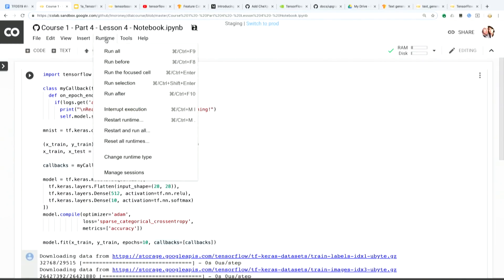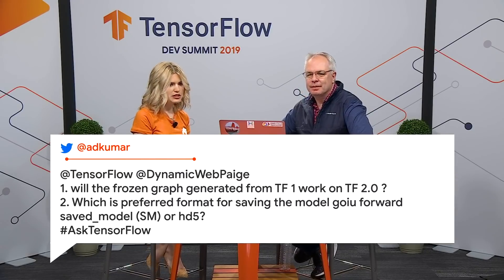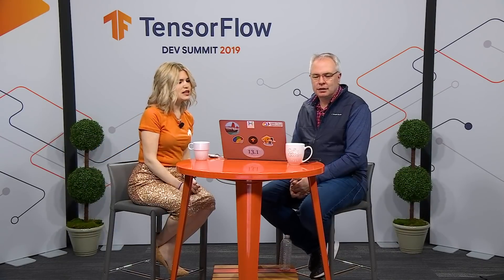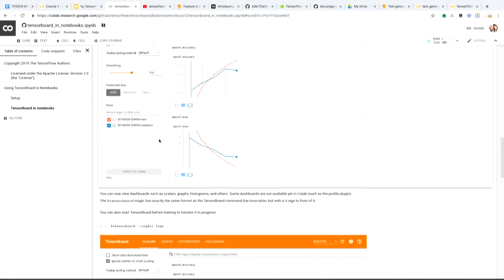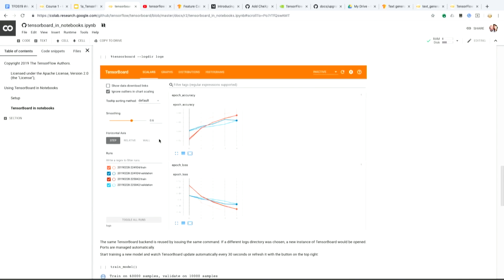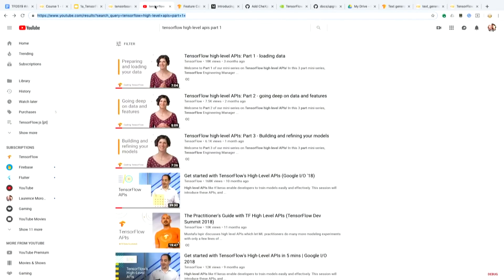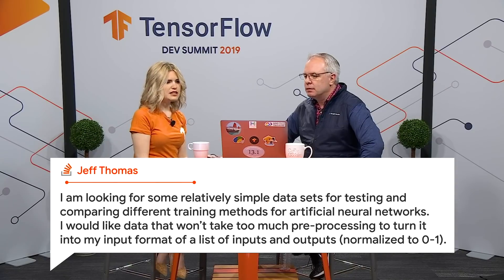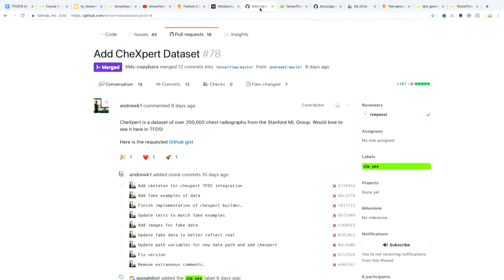Using GPUs in TensorFlow, TensorBoard in notebooks, finding new datasets, & more!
In a special live episode from the TensorFlow Dev Summit, Paige (@DynamicWebPaige) and Laurence (@lmoroney) answer your AskTensorFlow questions. Learn about using GPU in TensorFlow, saving models as a SavedModel, running TensorBoard on Colab, using feature columns with Keras, and where to find new datasets.

Remember to use AskTensorFlow to have your questions answered in a future episode!

This video is also subtitled in Chinese, Indonesian, Italian, French, German, Japanese, Korean, Portuguese, and Spanish.

event: TensorFlow Dev Summit 2019; re_ty: Publish; product: TensorFlow - General;